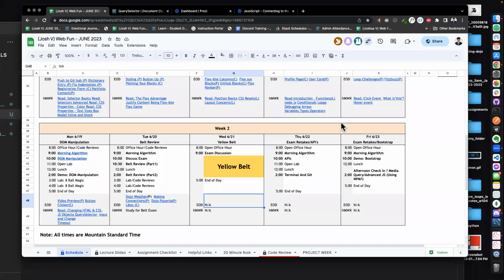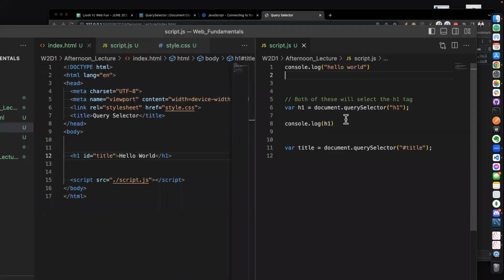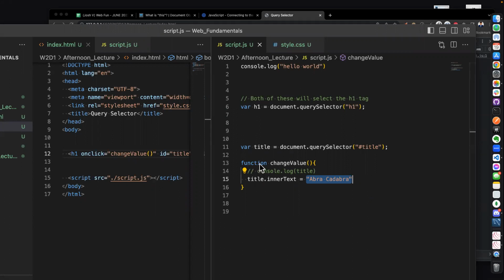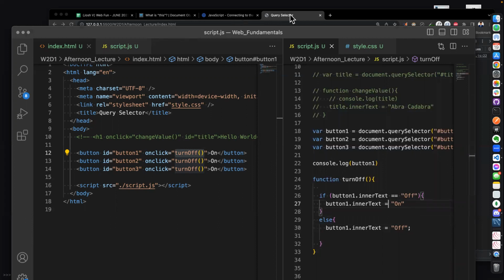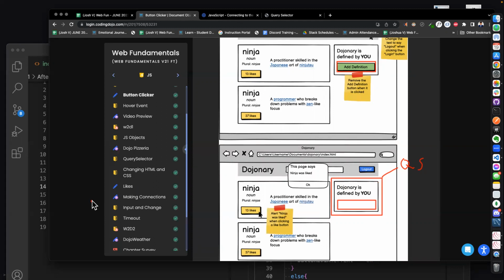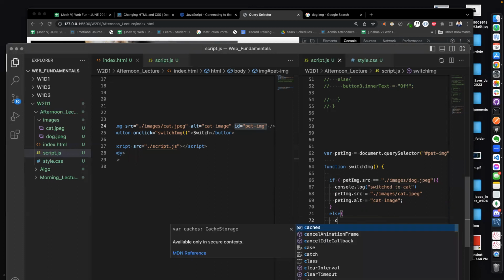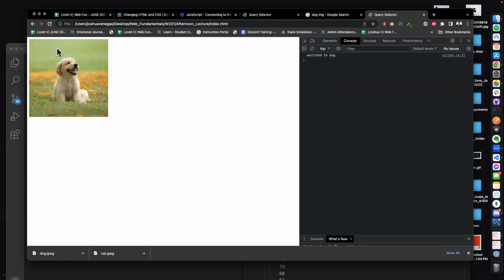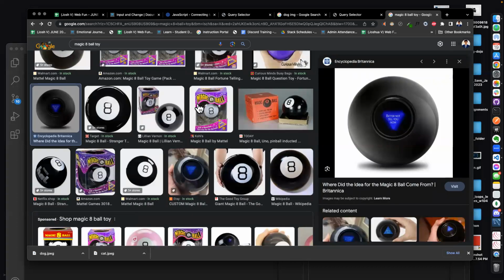Web Fundamentals June2023 W2D1 DOM Manipulation Continued